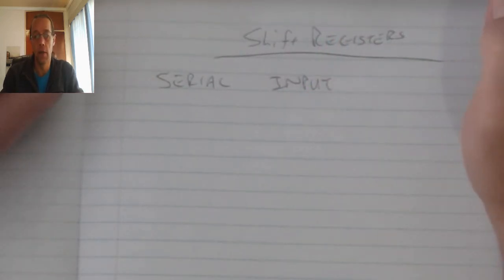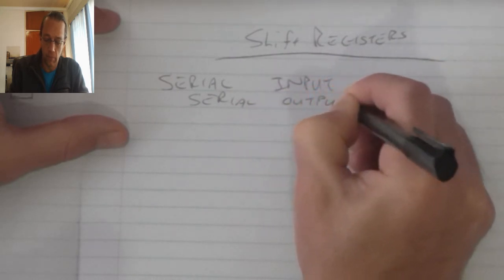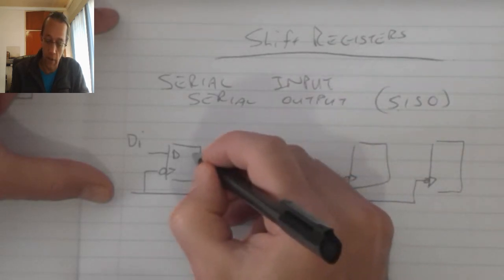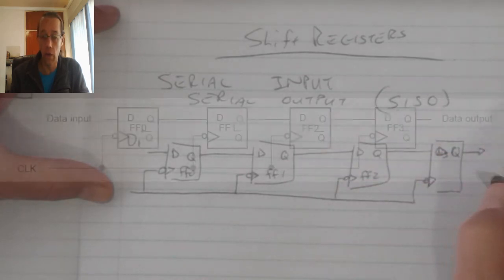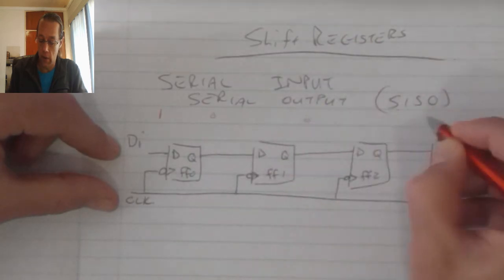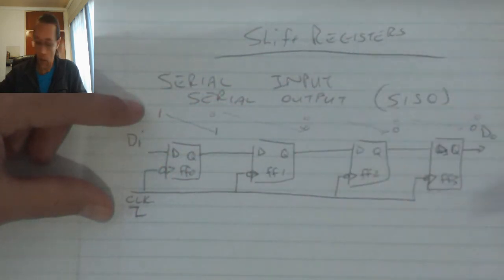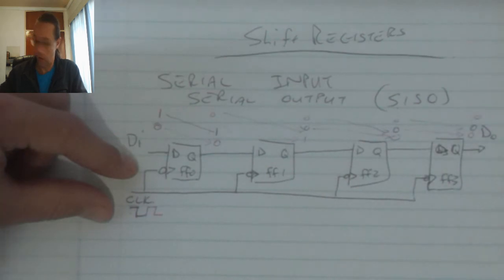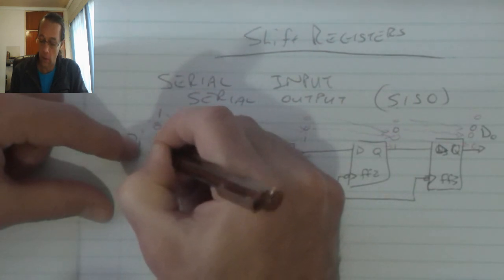Digital and Sequential Devices (part 12)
Elementary principles of registers, Shift Registers, Serial load shift registers, Serial input-serial output (SISO)